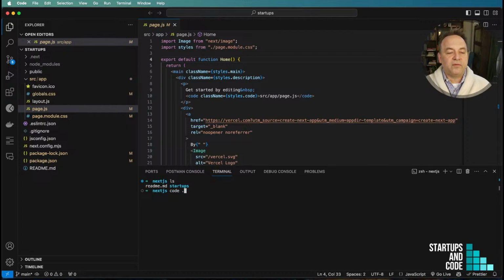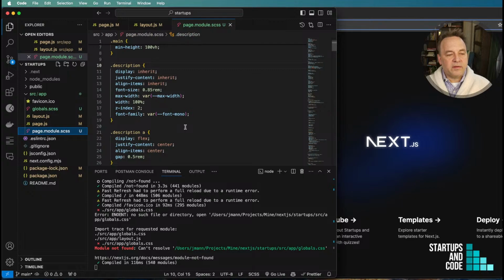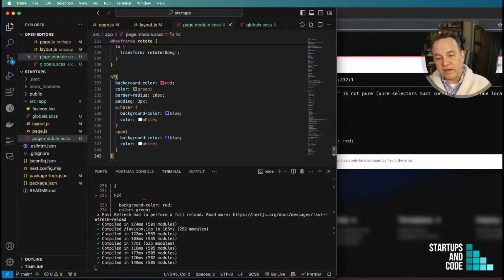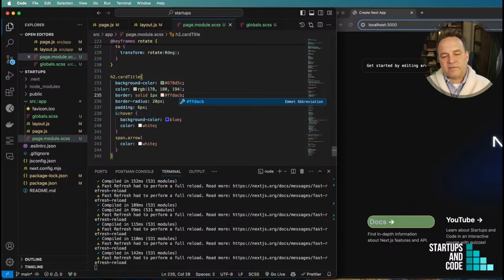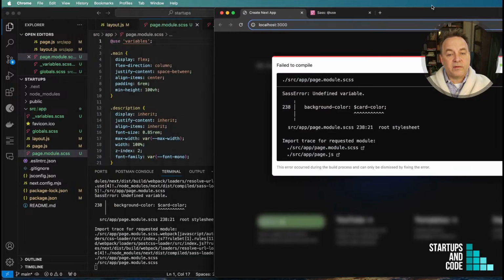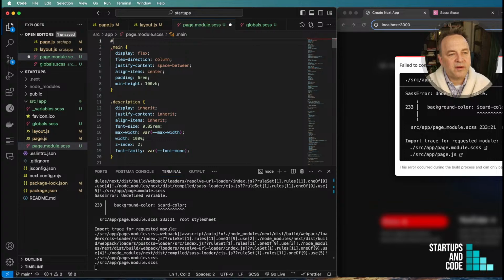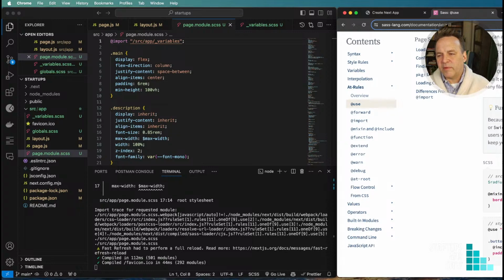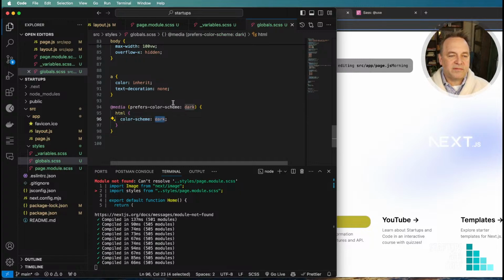Startups and Code - The Daily